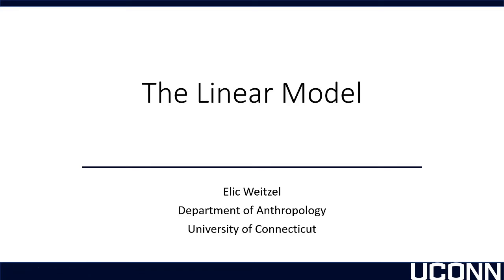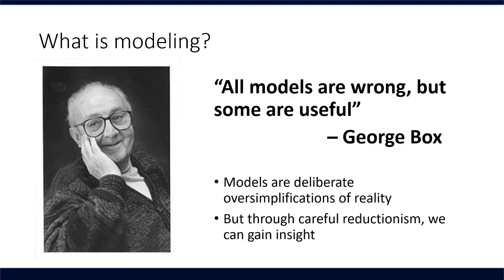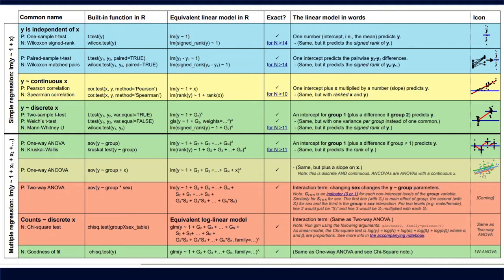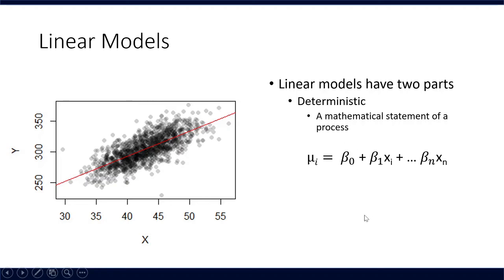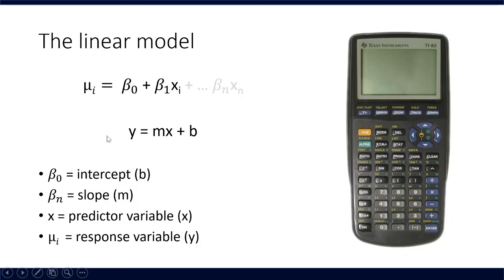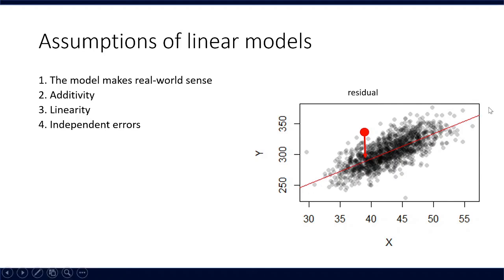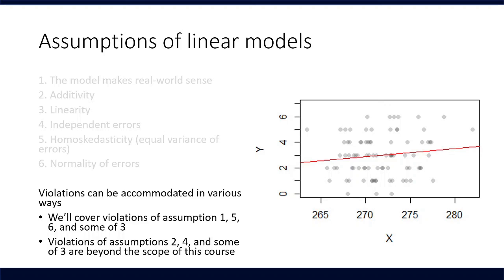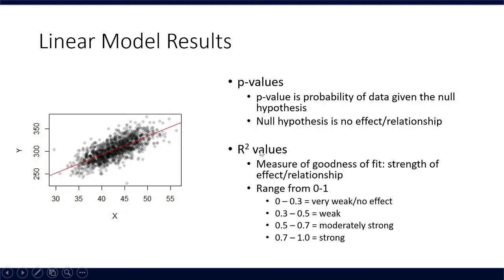Lecture 6 - Modeling